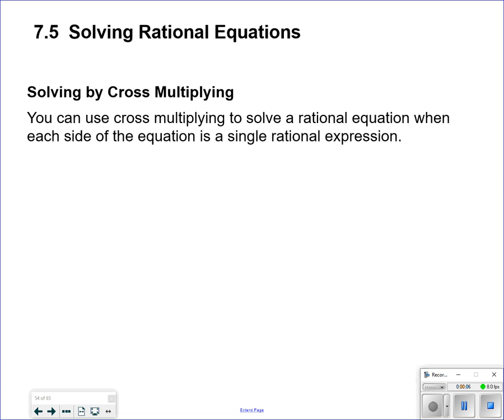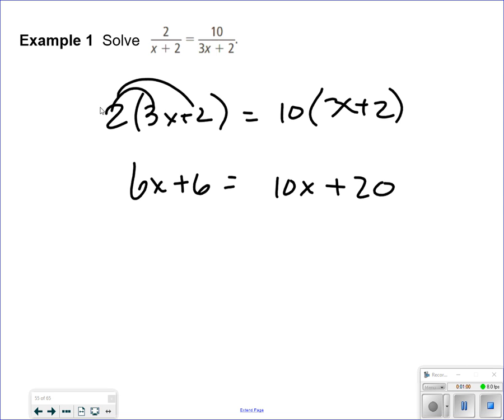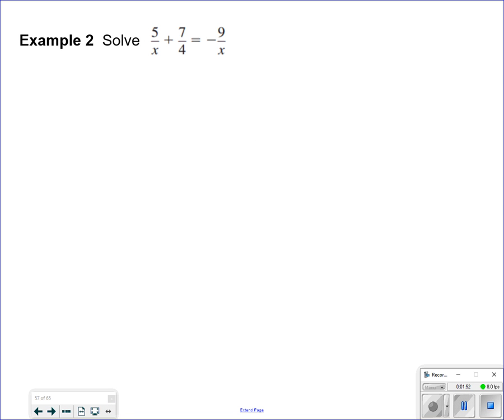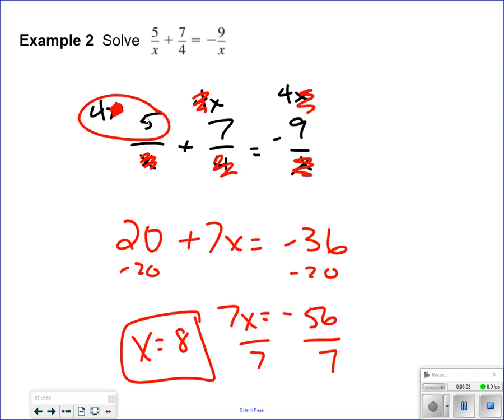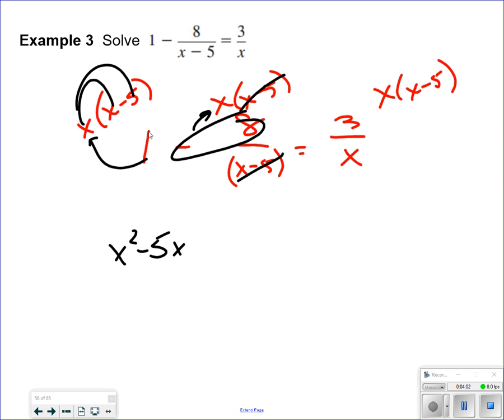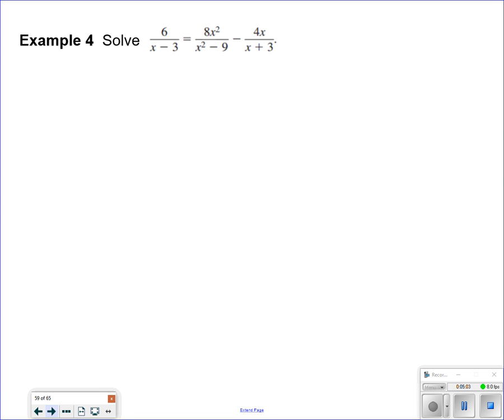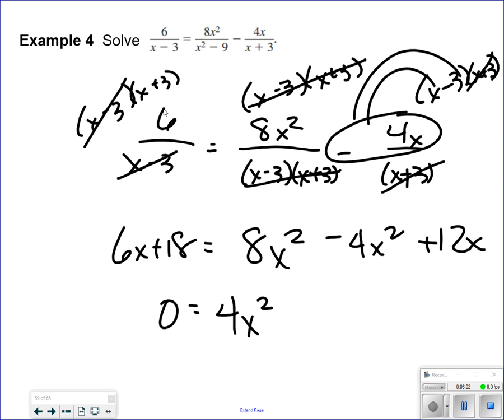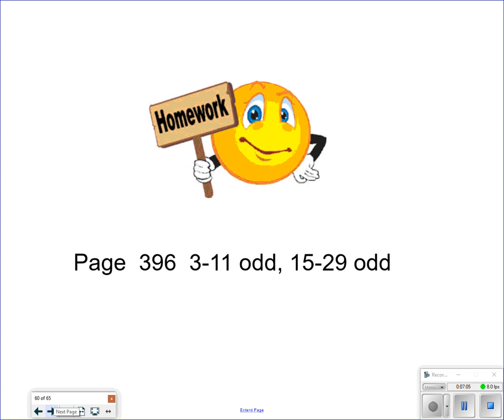Hononegah Honors Algebra II 7.5 Day 1 Video